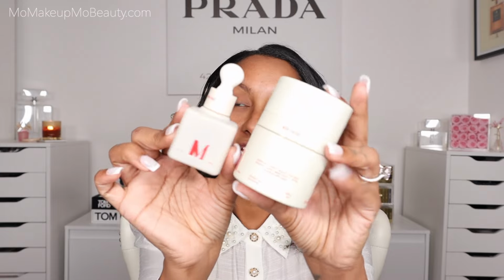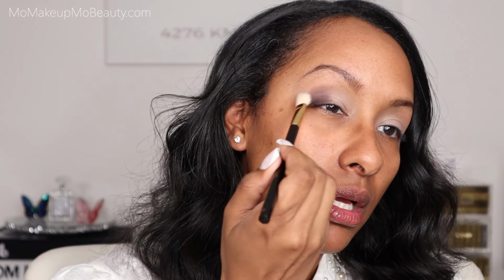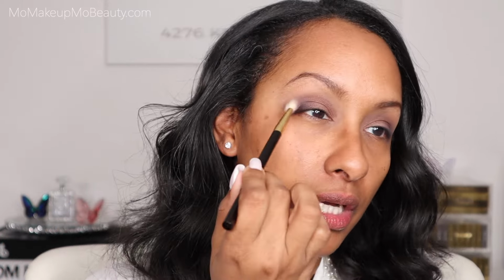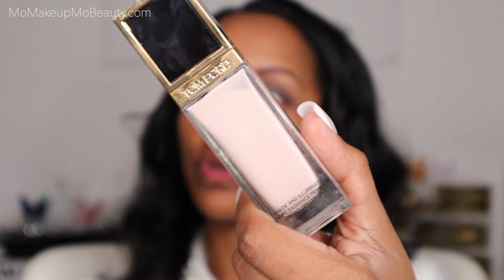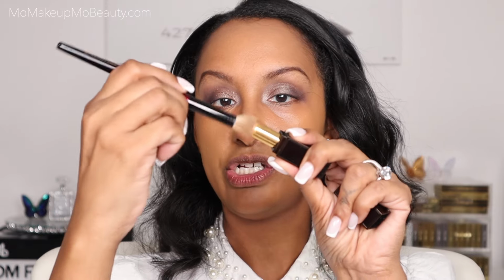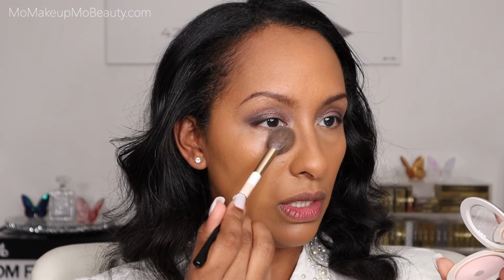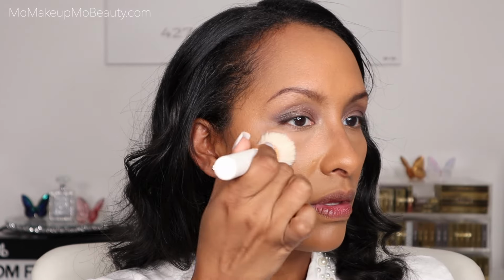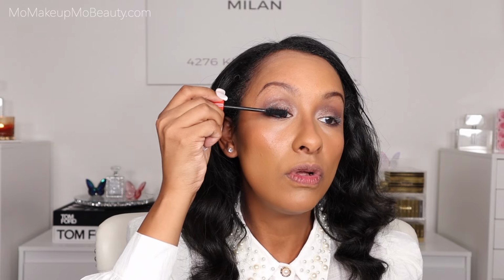Tom Ford Beauty Tutorial: Glamorous Evening & Holiday Makeup 💋 (No Red Lip) | Mo Makeup Mo Beauty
Happy TomFordTuesday & Welcome to my Tom Ford Beauty full face makeup tutorial!
In this video, I'll show you how to create a glamorous evening and holiday makeup look that’s perfect for special occasions💋✨

Using the Tom Ford Black Diamond Eye Quad, I’ll walk you through each step of this stunning, sophisticated makeup look. Whether you're prepping for a glamorous night out or a holiday celebration, this tutorial is all about timeless elegance with a modern twist. 🎉
This tutorial is all about luxury and timeless beauty, with a focus on radiant skin, shimmering eyes, and a neutral lip to keep the spotlight on your stunning holiday glam. Join me as I share tips and tricks to help you achieve this Tom Ford look that's ideal for an evening out or any festive gathering.

Time to shine in true TOME FORD Style!
Watch till the end for expert tips on achieving a luxe finish with Tom Ford's premium products!

MAKEUP PRODUCT DETAILS - BRUSHES
SONIA G. Soft Concealer
SURRATT BEAUTY Smokey Eye Brush
SURRATT BEAUTY Classic Shadow Brush
TOM FORD Brush 11
RARE BEAUTY Liquid Touch Concealer Brush
DIOR Backstage Face Brush N°18
Hermes Le Precis Brush
TOM FORD Brush 04

0:00 Intro
1:36 Good Skin Prep
2:07 DR. DIAMOND'S METACINE InstaFacial Collection
2:34 Emotionproof Eye Primer
3:34 Eyeshadow Tutorial (Black Diamond Eye Quad)
8:37 Bobbi Brown Vitamin Enriched Eye Base Primer
9:13 Shade And Illuminate Soft Radiance Primer
10:15 NARS Light Reflecting Undereye Brightener (Magic Hour)
10:39 Architecture Soft Matte Blurring Foundation (7.7)
11:26 Traceless Soft Matte Concealer (5WO)
12:13 Shade & Illuminate Concealer (4W1)
13:21 Vital Pressed Skincare Powder (Pink Bubble)
13:50 Shade & Illuminate Contour Duo (Intensity 1)
15:11 Soleil Neige Blush Highlight Duo (High Altitude)
16:39 Finishing up the eyes
17:23 Gel Eyeliner (Cocoa)
18:27 La Prairie Skin Caviar Loose Powder (T2)
19:07 Love Collection Powder Blush (Love Scene)
19:24 Soleil Neige Glow Highlighter (Rose Irise)
19:44 Runway Lip Pencil (Loves Attention)
20:02 Lip Color Satin Matte (23 Blush Honey)
20:37 Soleil Neige Gloss (Pinnacle)
20:53 Finished Look